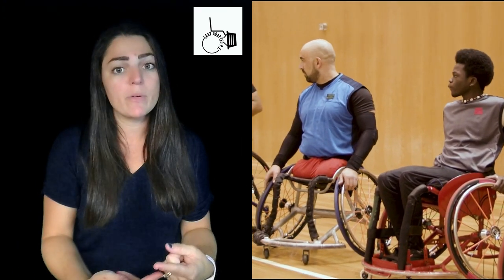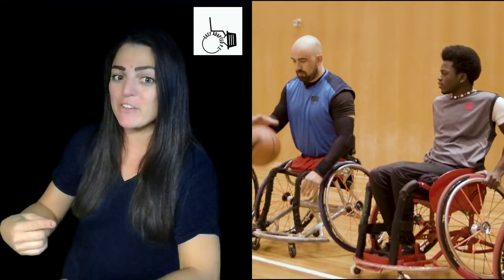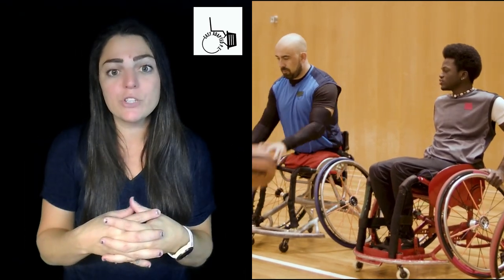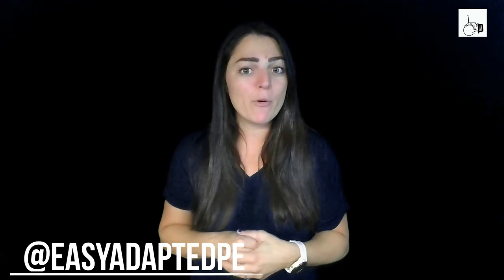Why being on time is SO IMPORTANT!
This video will give you a simple strategy to help increase students confidence.